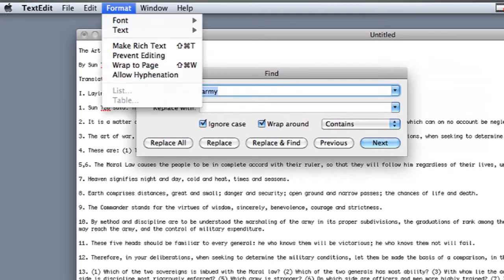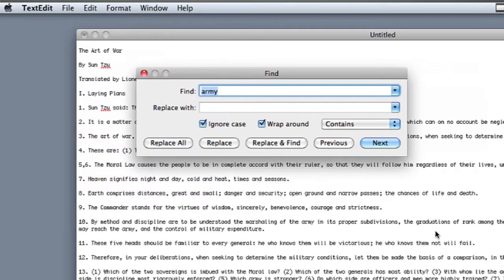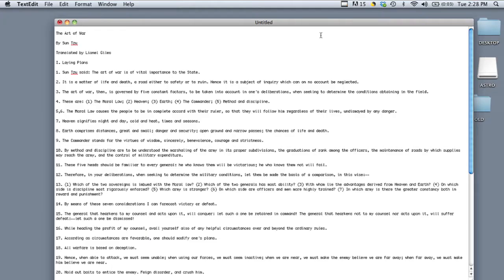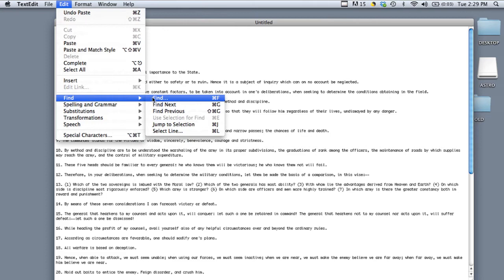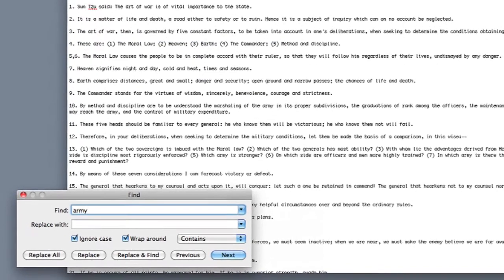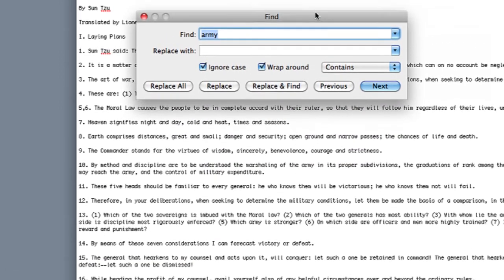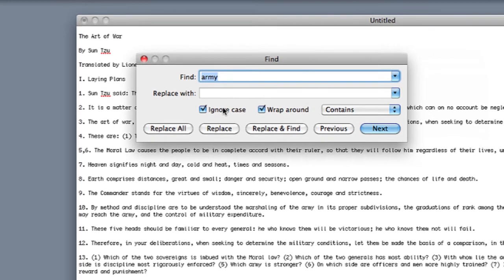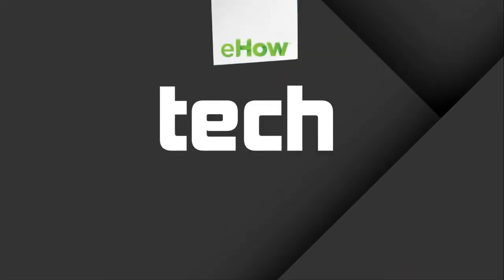How to Open a Search Box on a Document : Macs & Computer Knowledge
Opening a search box on a document will allow you to search very easily from within that document. Open a search box on a document with help from a web and graphics specialist in this free video clip.

Series Description: Mac OS X computers are wonderful alternatives to Windows for a wide variety of different reasons. Find out about computer skills and using Macs with help from a web and graphics specialist in this free video series.